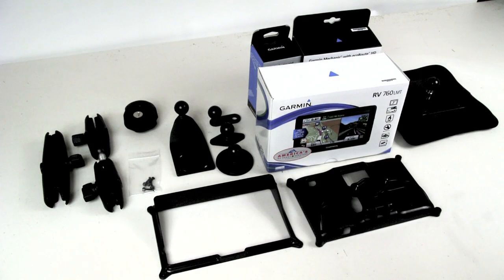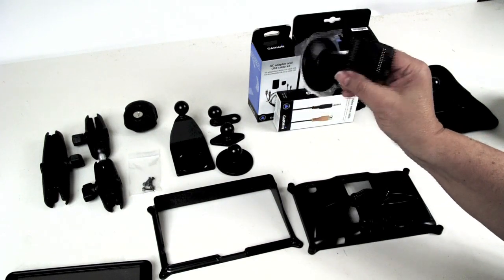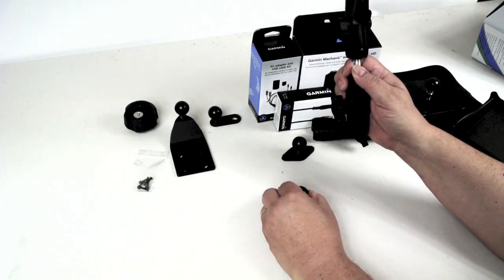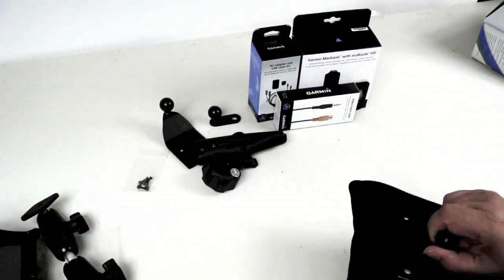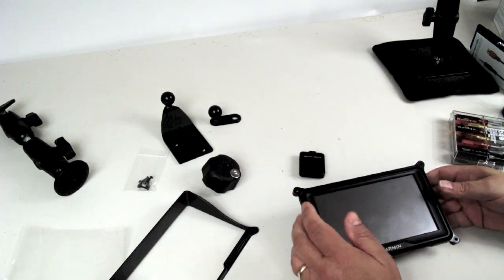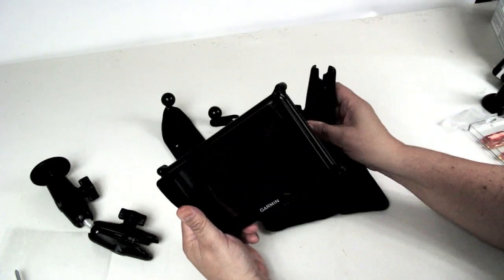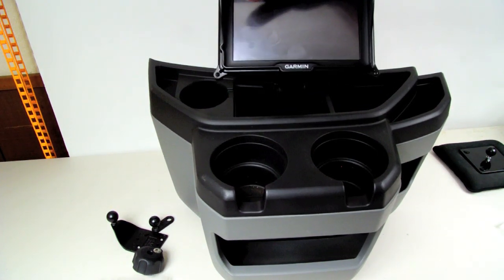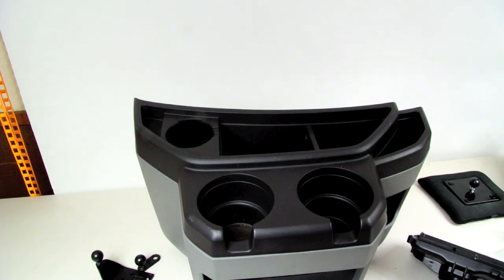Part 1 of the Garmin RV760LMT review: Description and mounting options.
This is an extensive review of the Garmin RV760LMT GPS Navigation unit for RVs. This is part 1, which includes the overall description and mounting options.